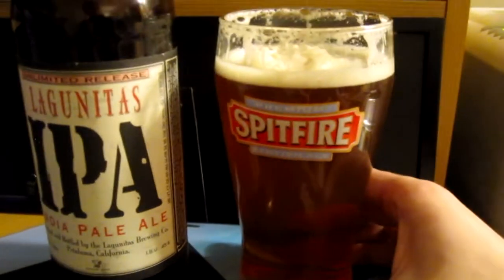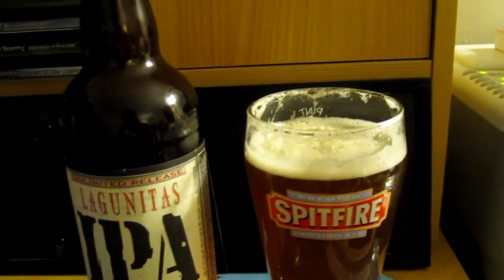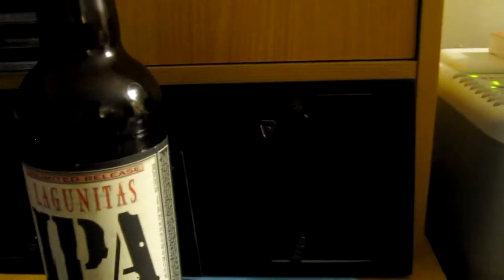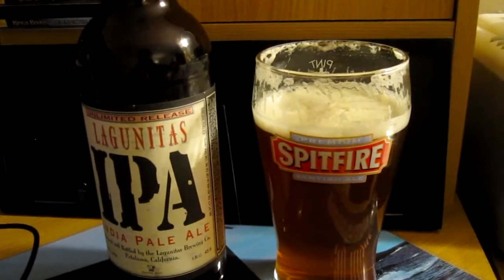Vlog: Drinking a "bomber" of Lagunitas IPA